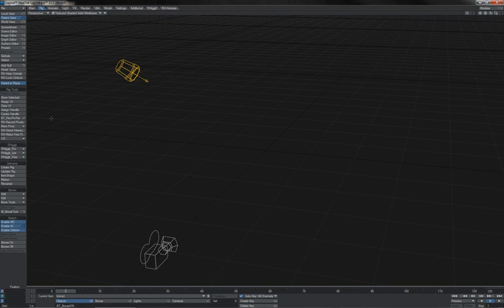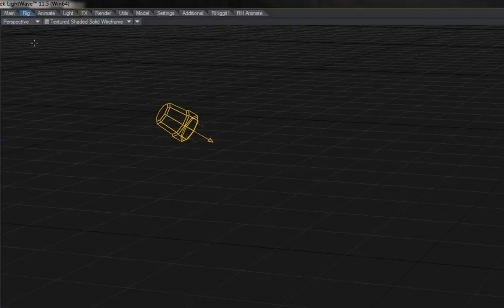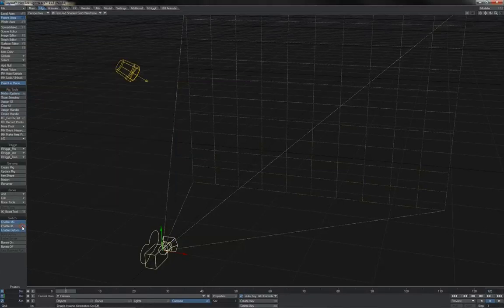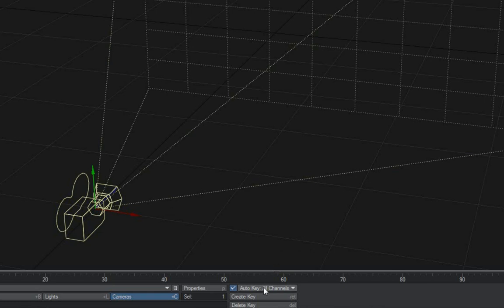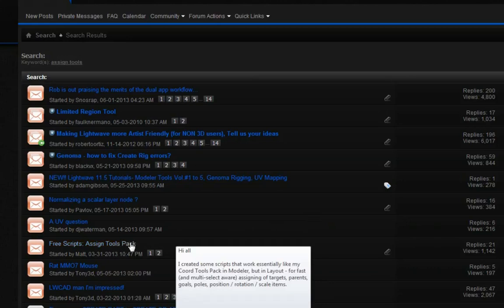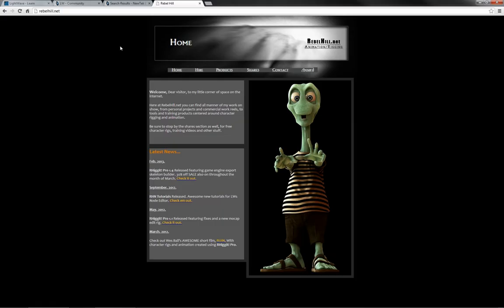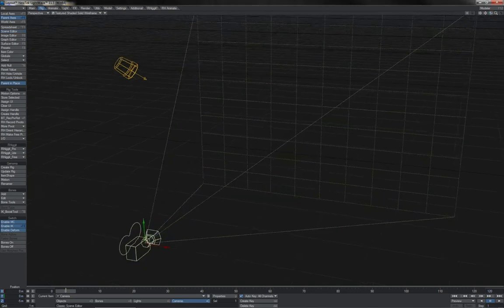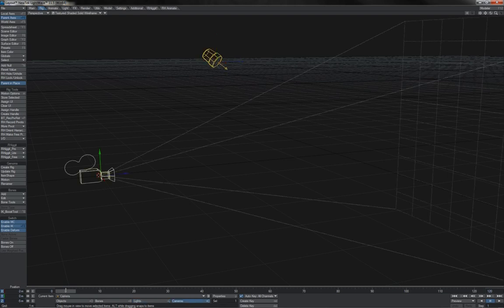RH Rigging - 00 Introduction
Basic introduction to the RH Rigging series of video tutorials.